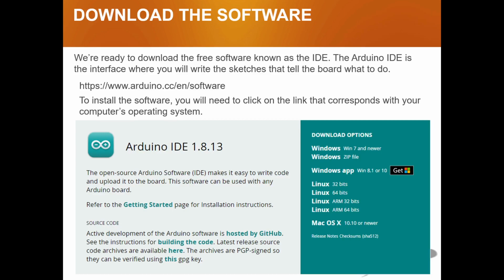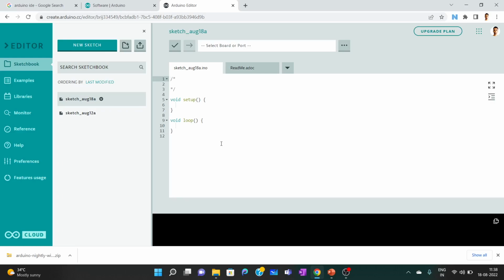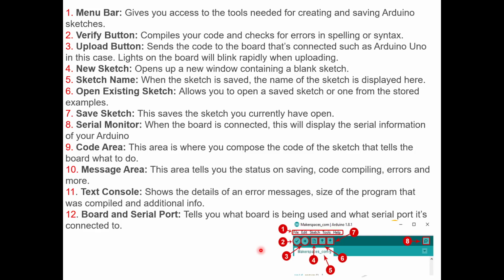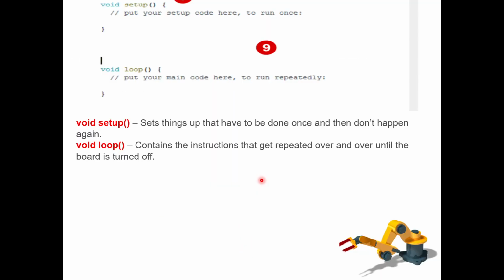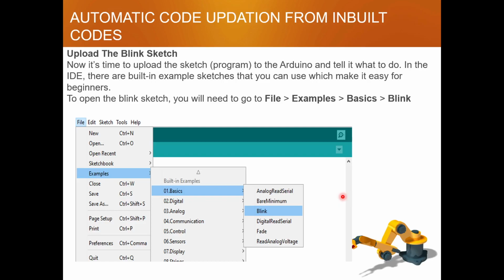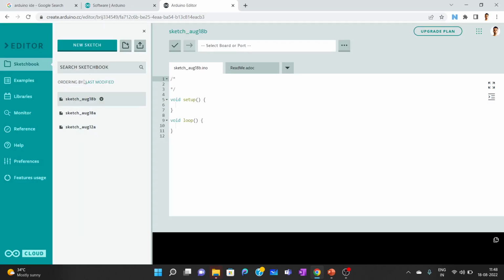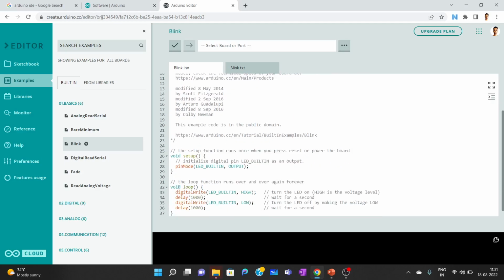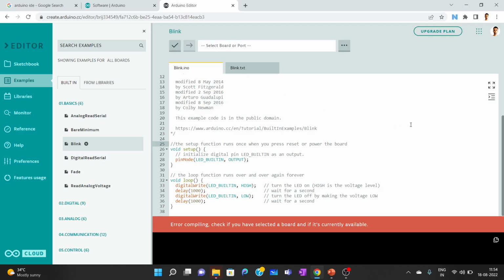Chapter 8: Mastering the Arduino IDE | Mastering Arduino Course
Welcome to Chapter 8 of our "Mastering Arduino" course – "Mastering the Arduino IDE." In this chapter, we'll dive deep into the Arduino Integrated Development Environment (IDE), your gateway to programming Arduino boards. From installation and setup to understanding the interface and writing code, we'll guide you through every aspect of the IDE. Learn how to navigate the code editor, upload sketches, and troubleshoot errors like a pro. Join us as we unlock the full potential of the Arduino IDE and empower you to unleash your creativity in coding.